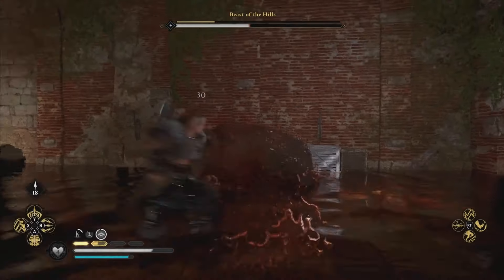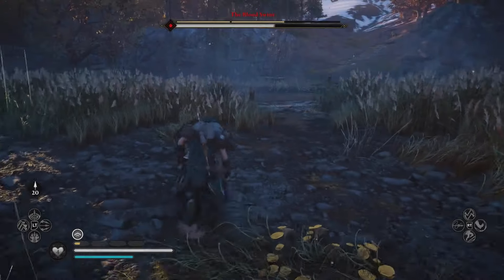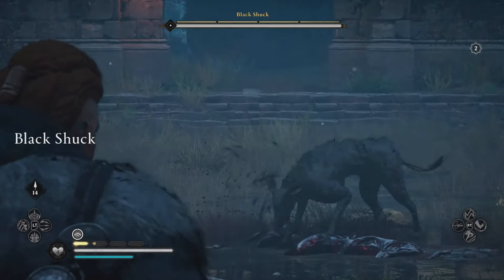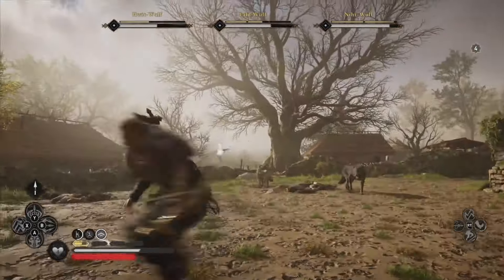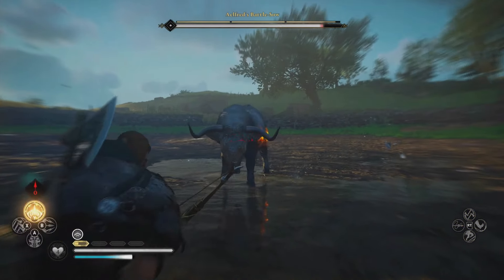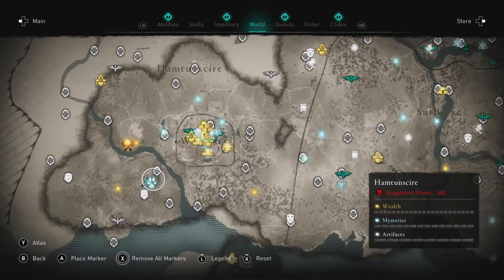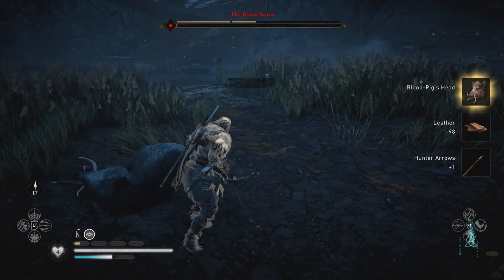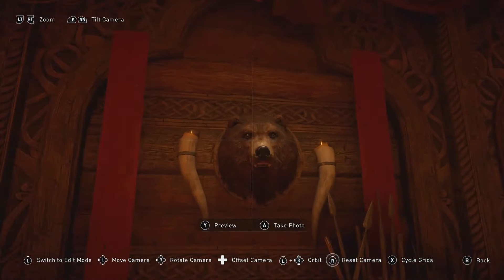All 9 Assassins Creed Valhalla Legendary Animal locations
From angry bulls to many, many wolves, the Legendary Animals in AC Valhalla are not to be messed with. If you do decide to mess with them, however, here are the locations of each of them, plus some tips on how to beat them!